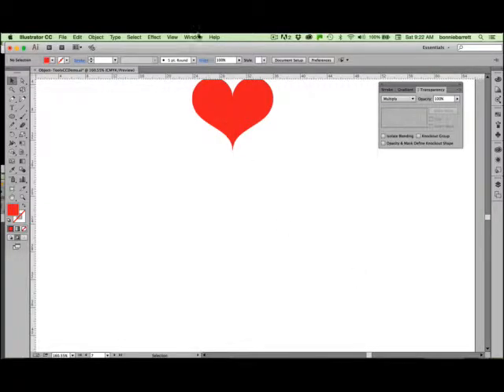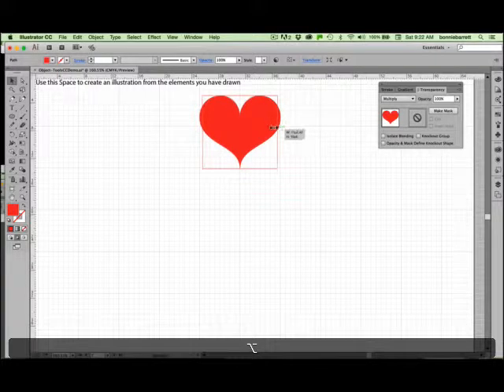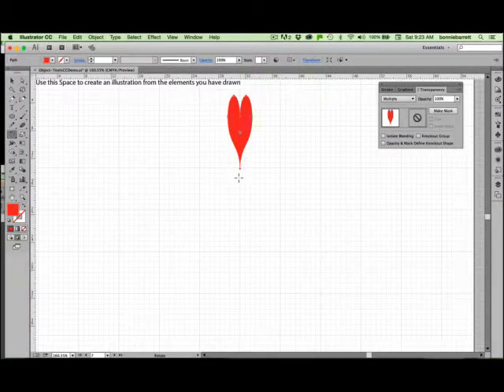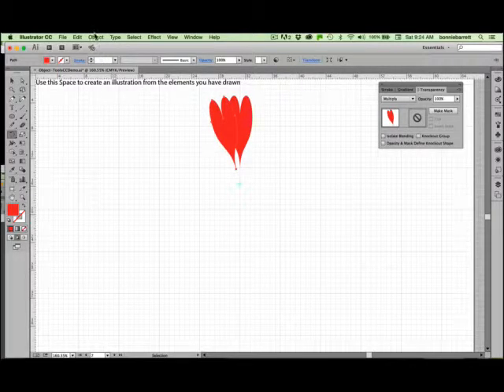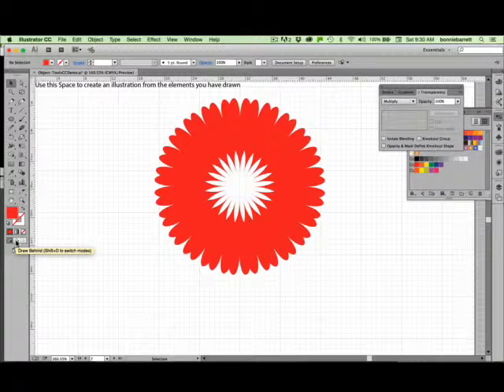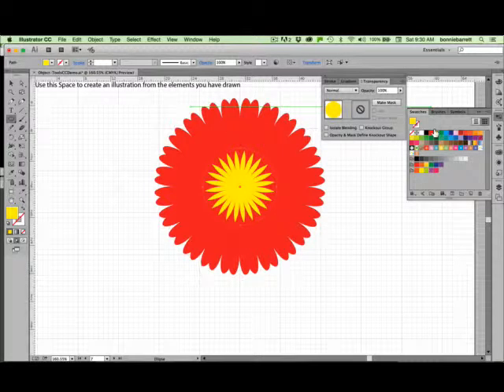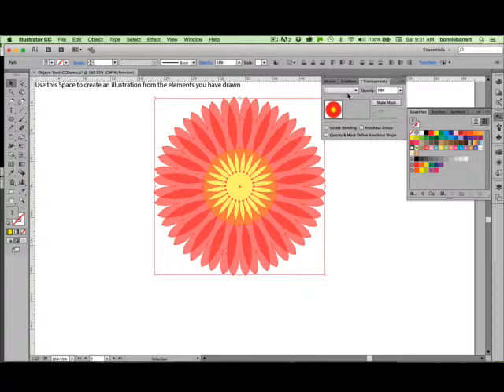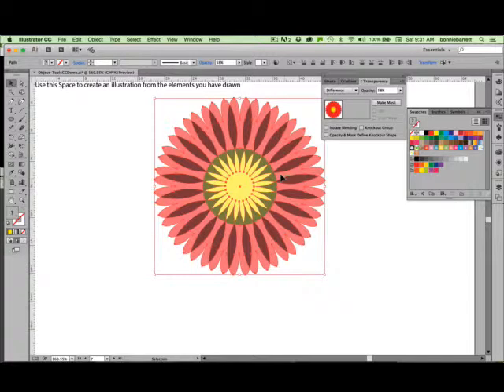04 crysanthemum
Transform a heart into a flower petal and quickly create a flower.
Learn the Rotate tool and experiment with transparency and blending modes.